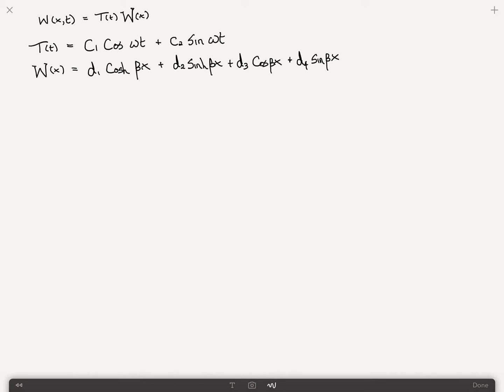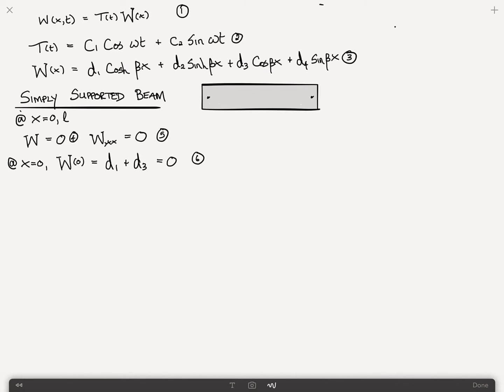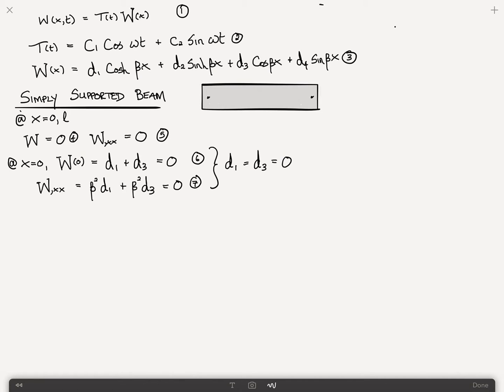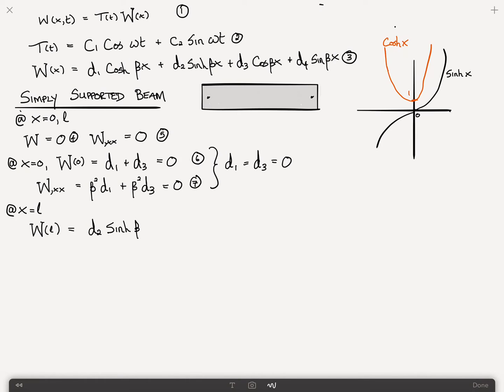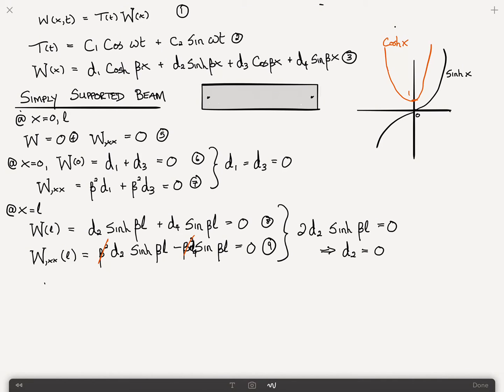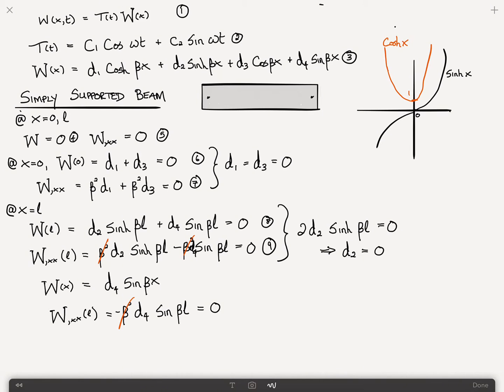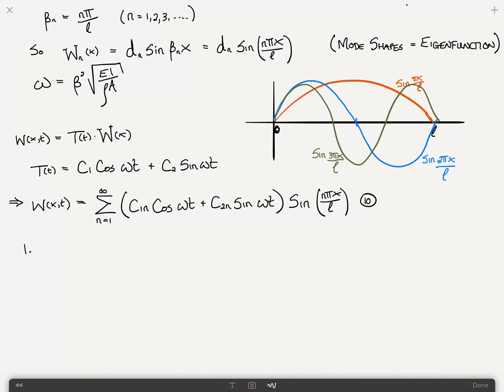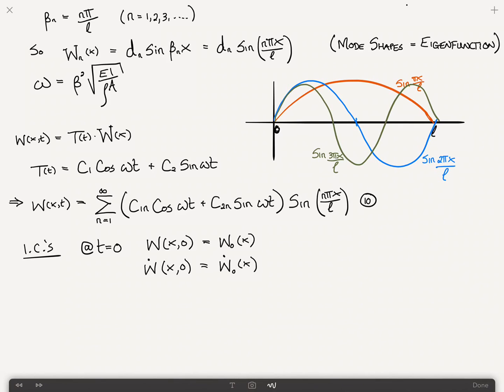Response of a Simply Supported Euler-Bernoulli Beam (Continuous System)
Finding the vibrational response of a simply supported, slender beam undergoing transverse deformation.